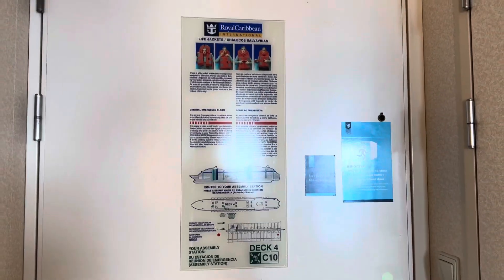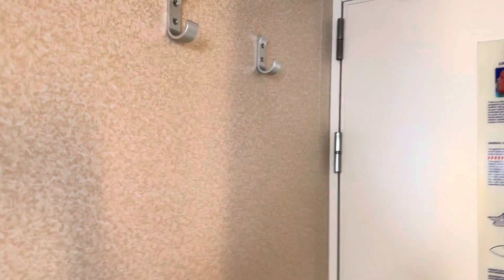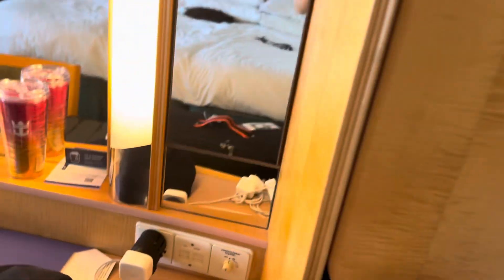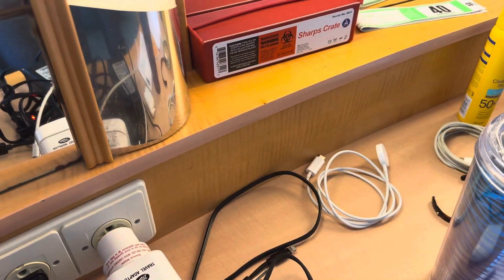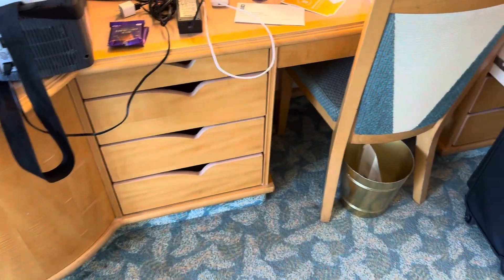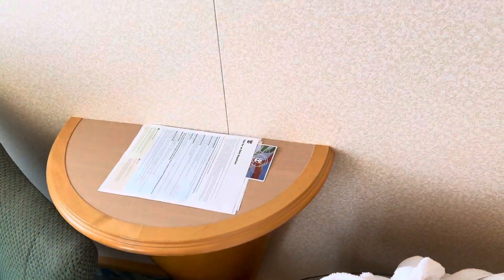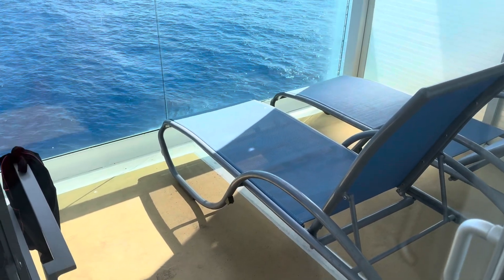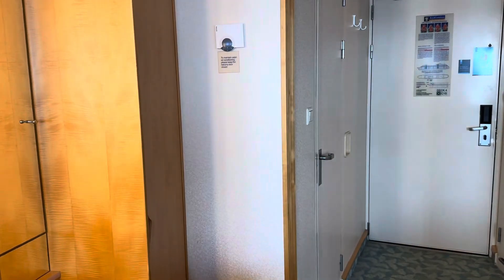9598 Freedom Of The Seas Junior Suite Tour